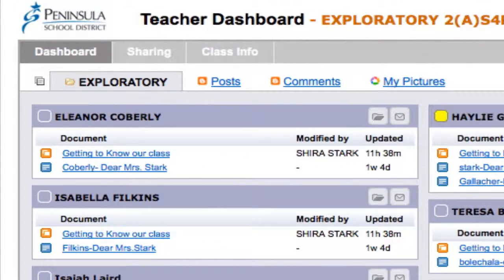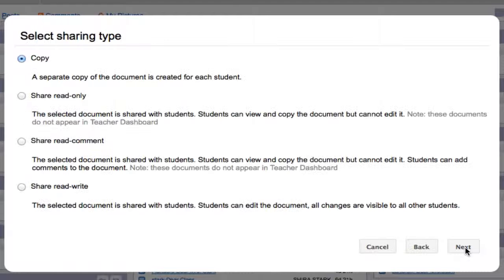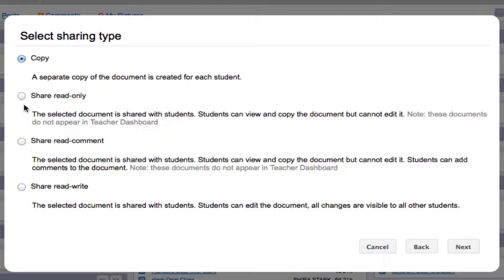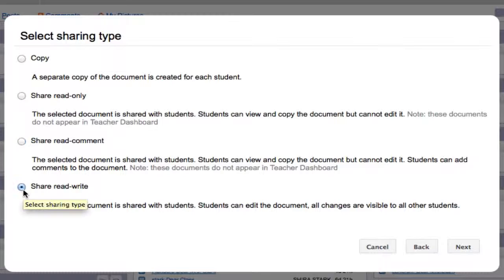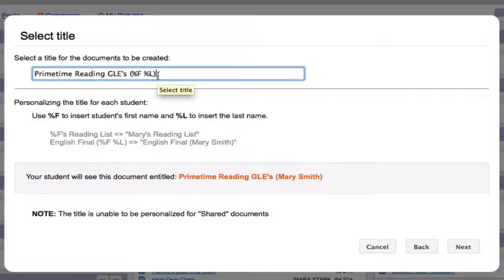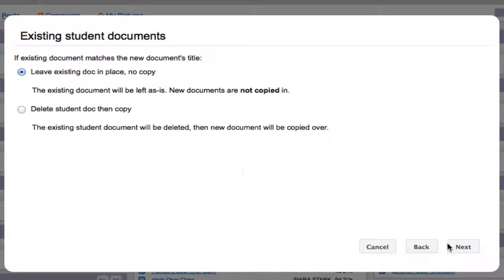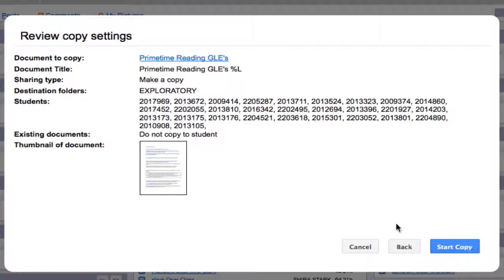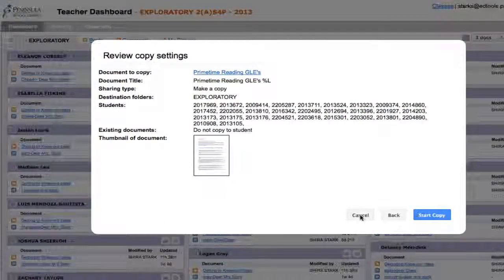Sharing TD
How to share documents with students in TD